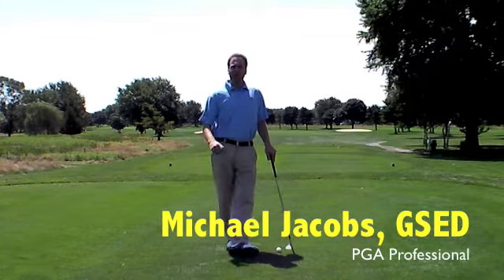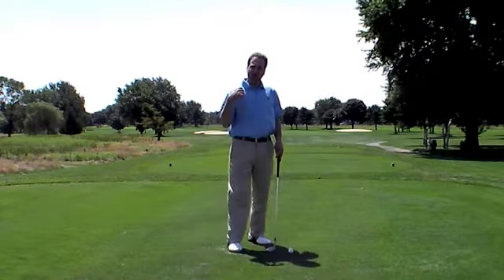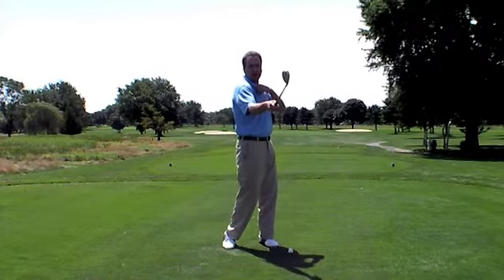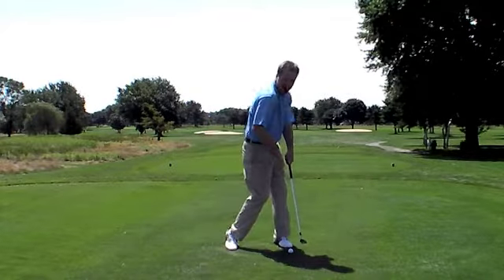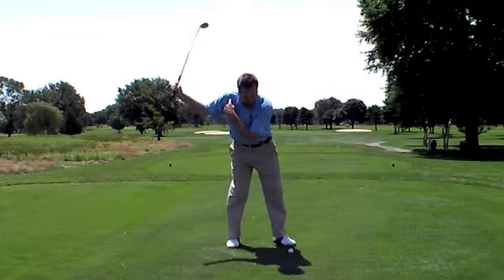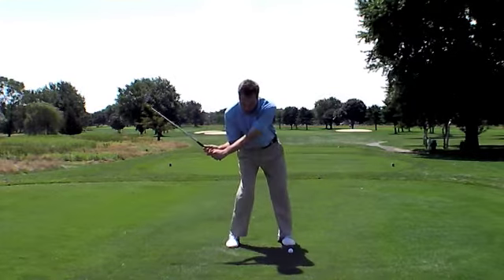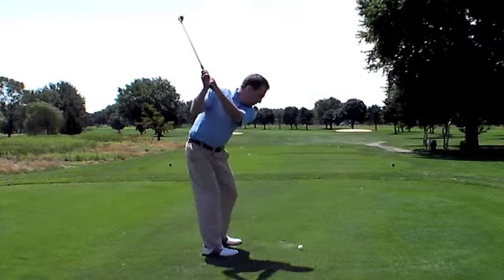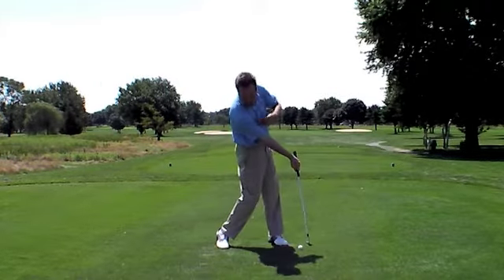"Newsday Right Shoulder Tip" Michael Jacobs Golf Show Season One Episode 11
The Right Shoulder
 Michael Jacobs Explosive Golf School